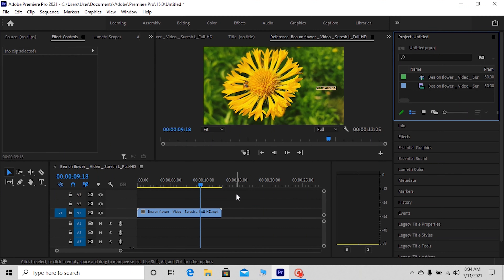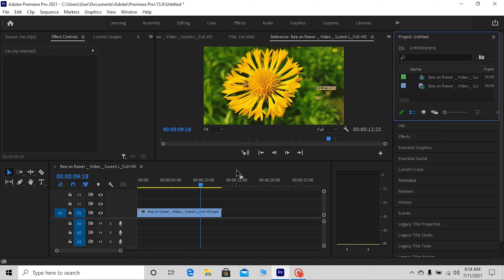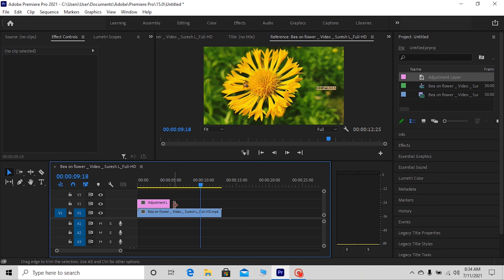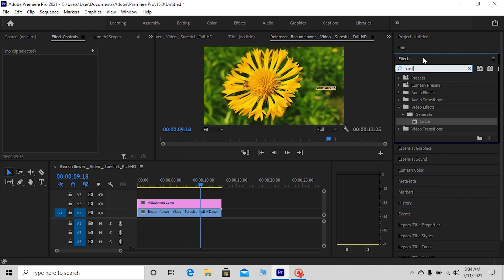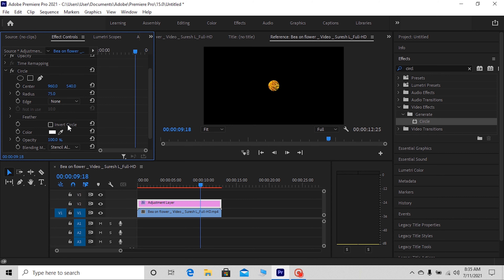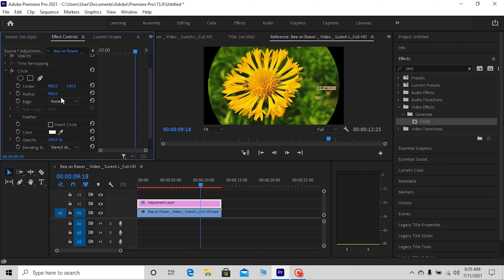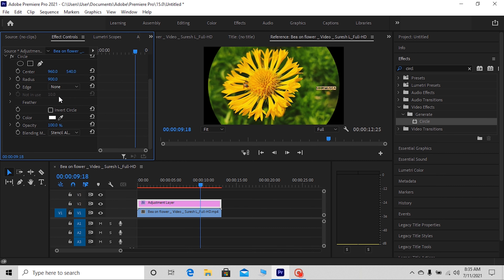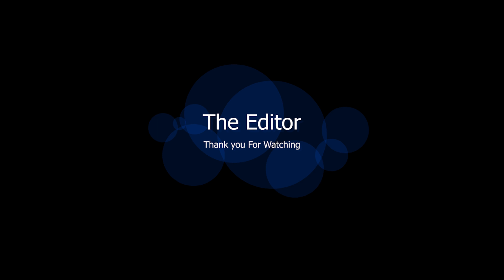How to Add Vignette 2021 (fast tutorial) | Adobe Premiere Pro | The Editor